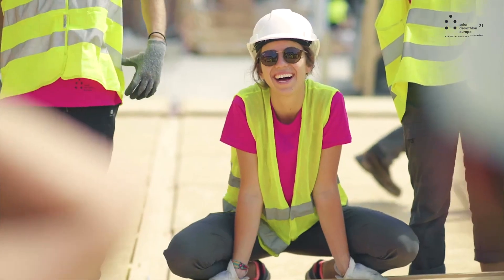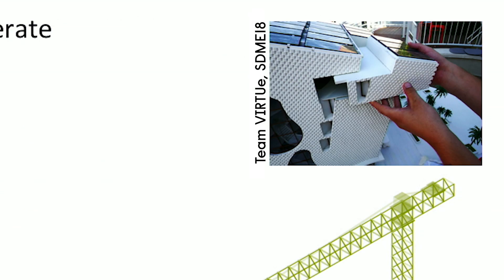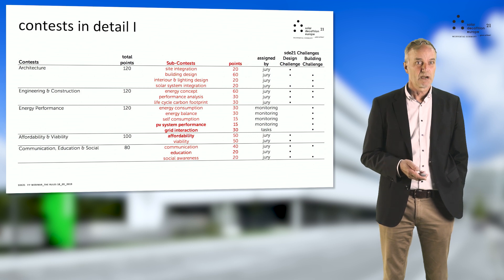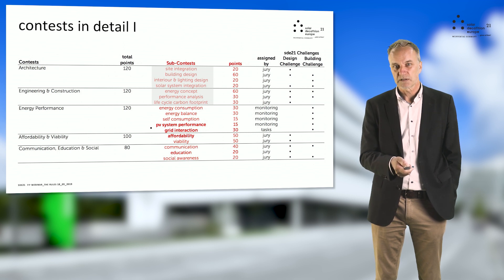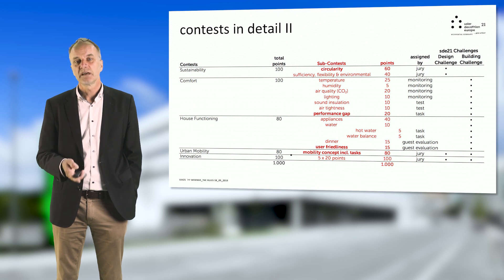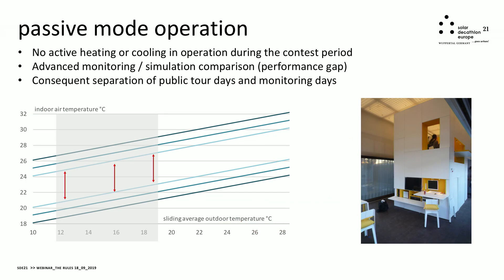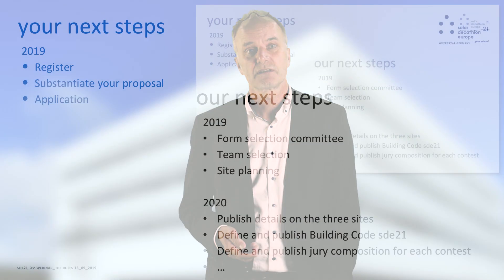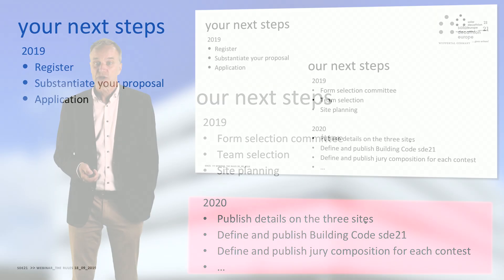Publication of the rules for Solar Decathlon Europe 2021!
Welcome to the Solar Decathlon Europe 21/22! The SDE 21/22 will be the first Solar Decathlon Europe that goes urban with a Competition ‘campus’ site in the heart of Wuppertal. The revitalisation of urban building stocks is the key focus of this SDE21. Deadlines for full submissions are scheduled for October 25th, 2019, 17.00 CET.

In June 2022 the Solar Decathlon will take place in Germany. It is the international university competition for urban building and living, which has been inspiring millions of viewers worldwide with attractive buildings and a top-class event since 2002.

To celebrate its twentieth anniversary, the Solar Decathlon Europe 21/22 in Wuppertal is dedicated to the transformation of urban space. If in the future, we want to have sustainable, climate-friendly and social cities that are worth living in, we need to lay the groundwork today! The SDE 21/22 is funded by the Federal Ministry for Economic Affairs and Climate Action.